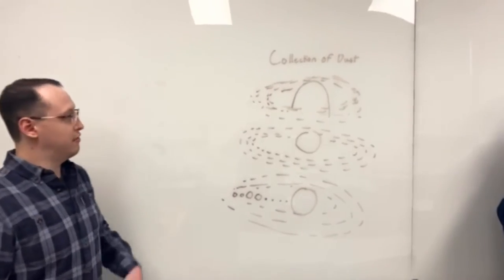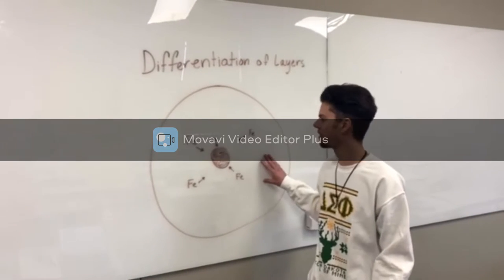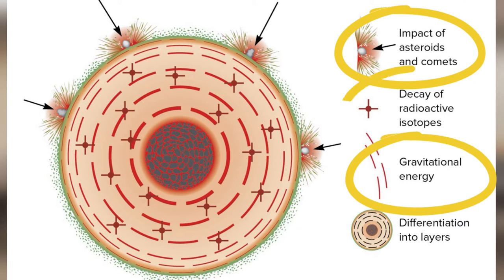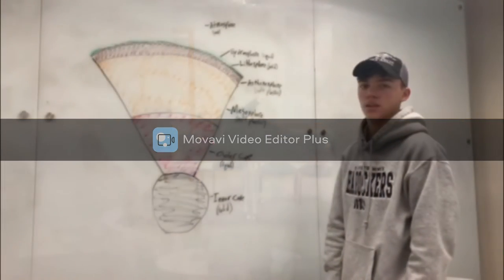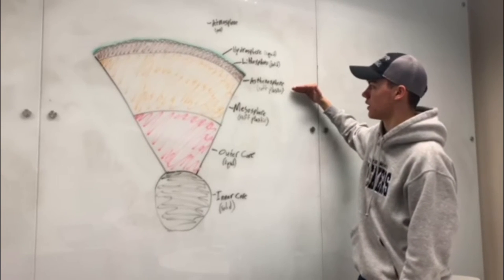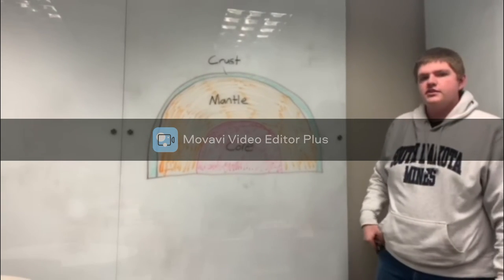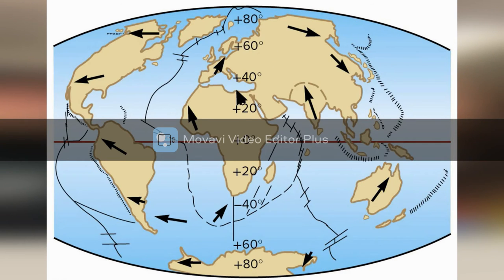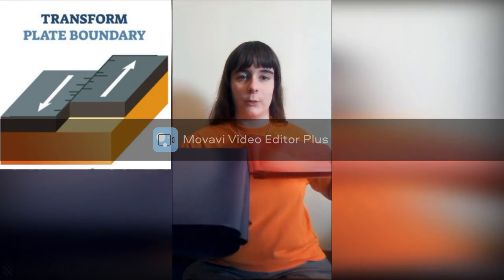Internal Energy and Plate Tectonics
Group 1 Video for Assignment #02
Geological Disasters and Society GEOL 308 Spring 2022

Natural Disasters by Patrick Leon Abbott
Video Credit: